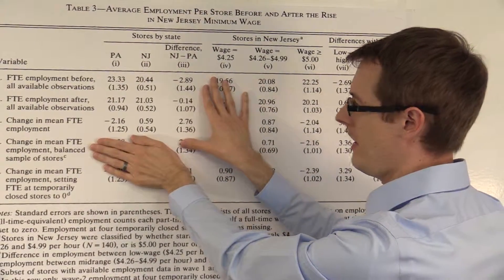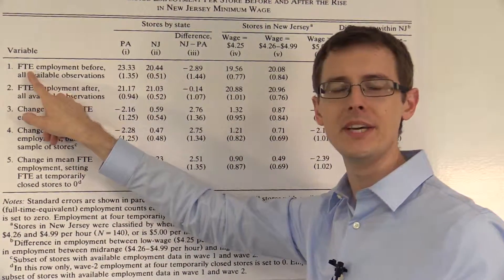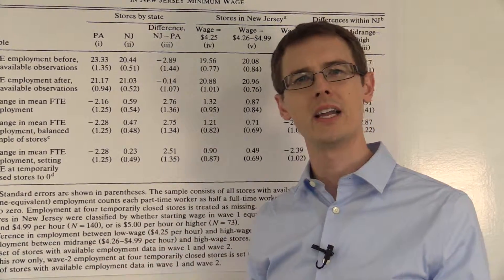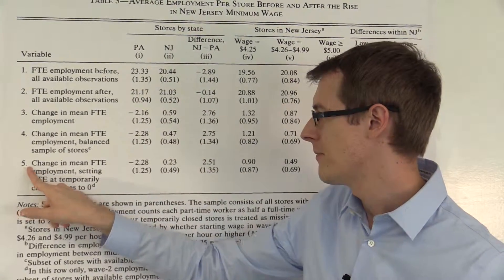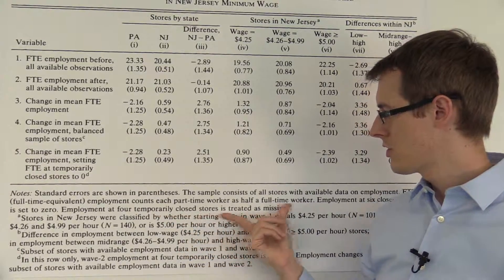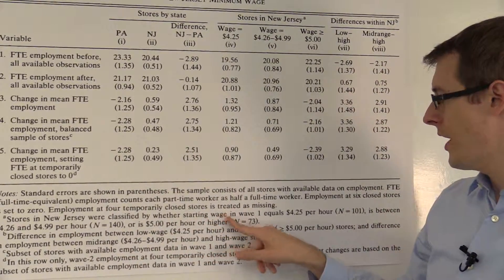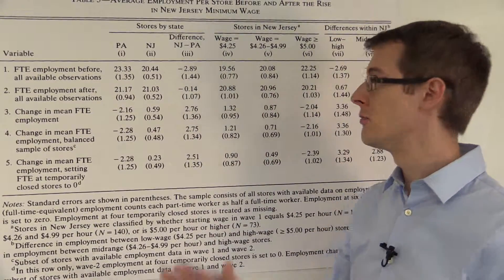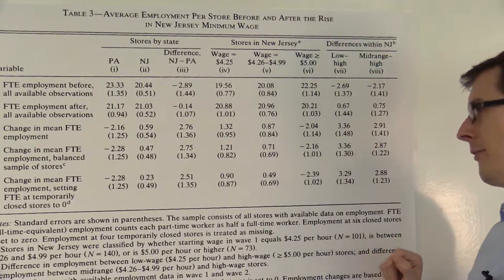Looking at Robustness Checks in Giant Tables: Causal Inference Bootcamp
Sometimes, the huge tables of numbers in a research paper are filled with "robustness checks" that confirm, deny, or complicate the validity of the main conclusion.  Here we show how you can make sense of these robustness checks in a real-world example.